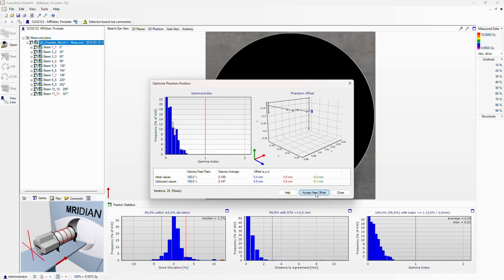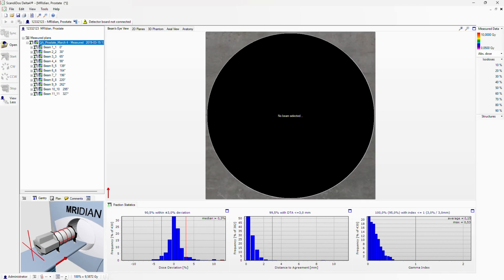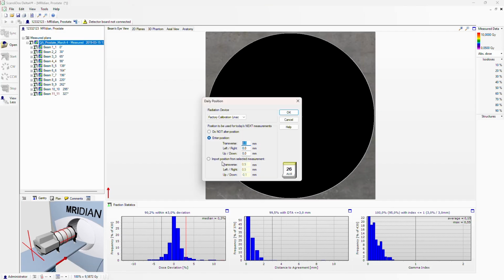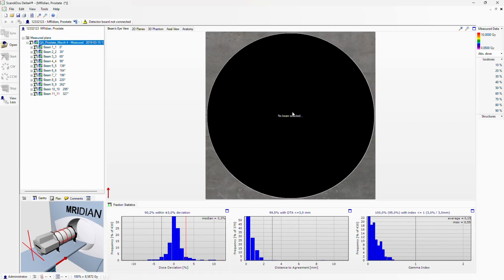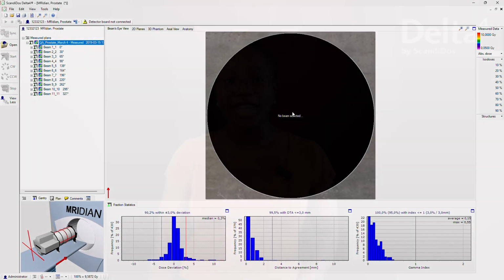Optimize Phantom Position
Blessing shows you how to use the Optimize Phantom Position function and how we have made it even more useful!